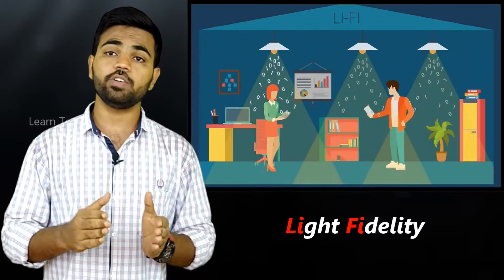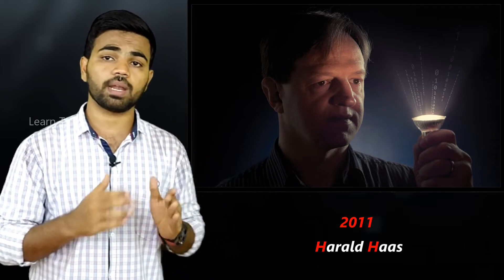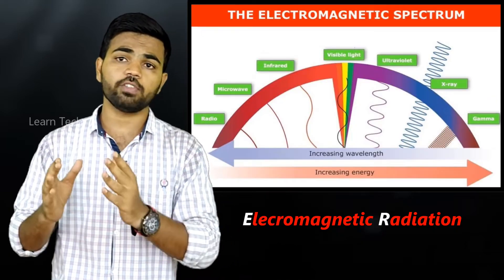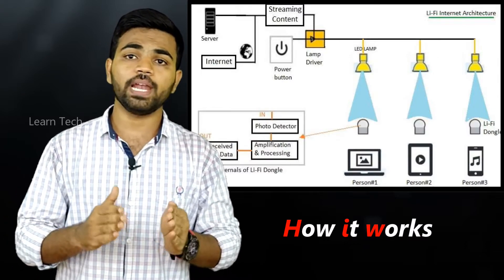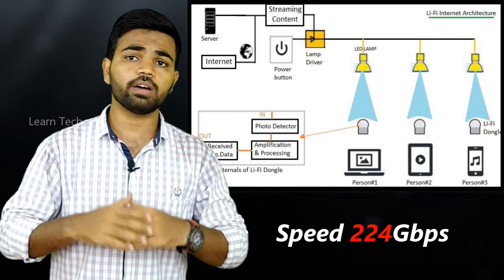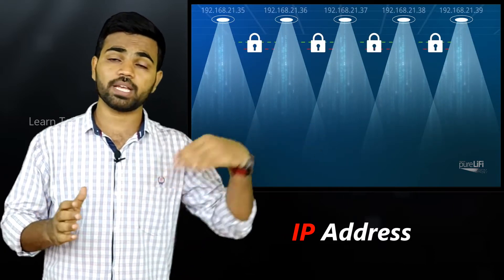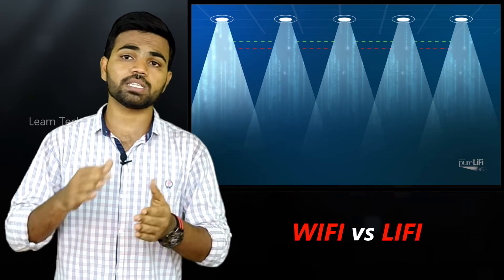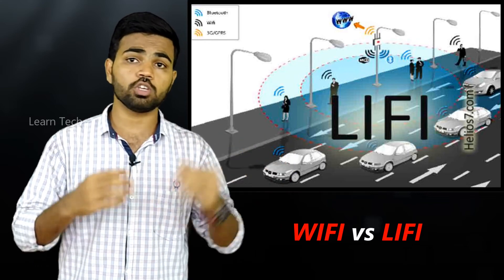LIFI internet technology explained in tamil | 224GBPS | LIFI vs WIFI | 100 times faster than wifi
In this video you will see about how li fi works

பிடித்திருந்தால் உங்கள் நண்பர்களுடன் பகிரவும்!!!